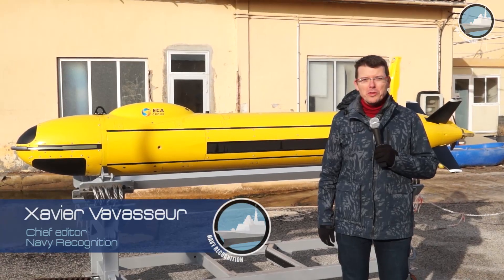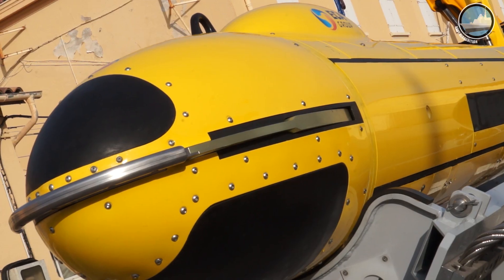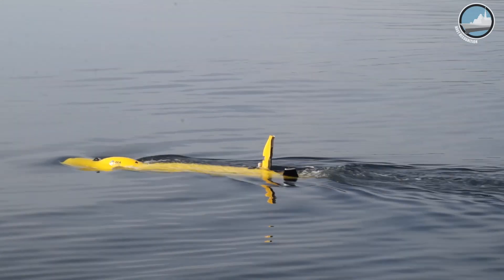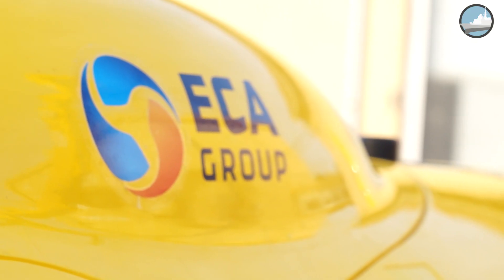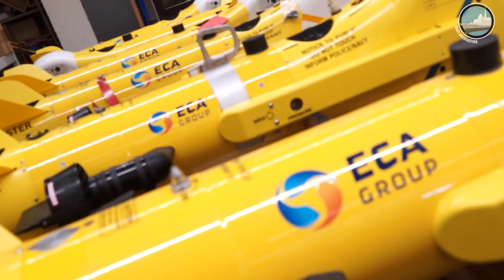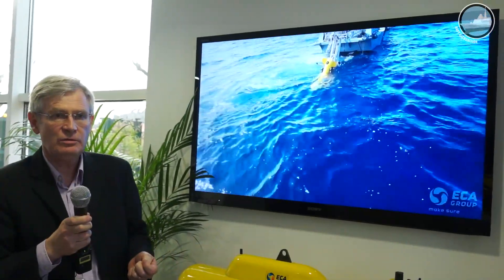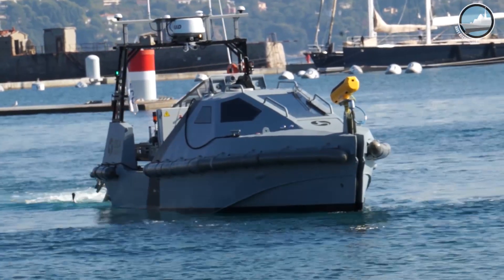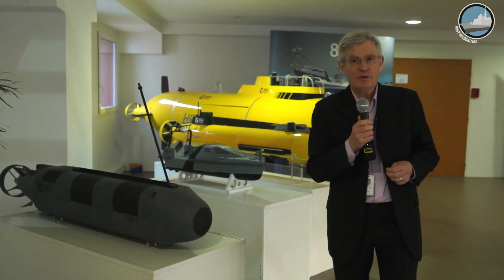ECA Group A18-M mid-size AUV for mine warfare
ECA Group unveiled the latest addition to its range of autonomous underwater vehicles (AUV): The A18-M dedicated to mine counter measures. Navy Recognition attended the event and a live demonstration to bring you a video report on this new generation AUV.
This video also covers UMIS.